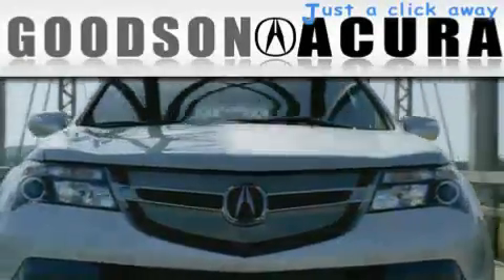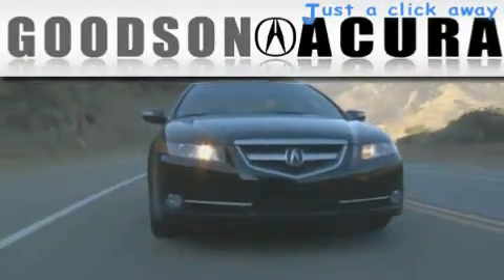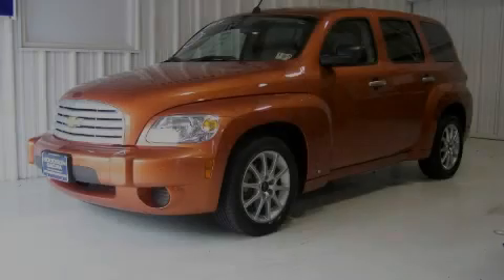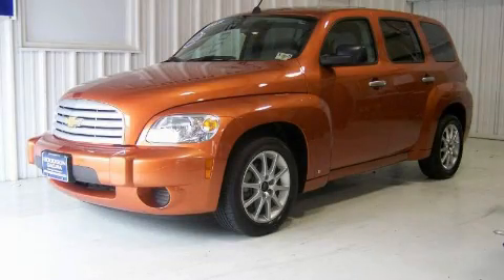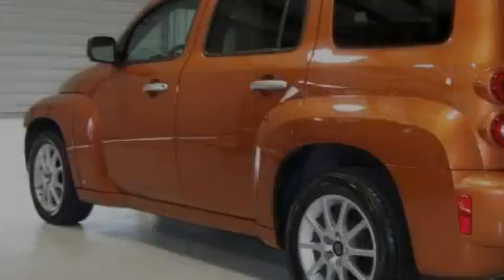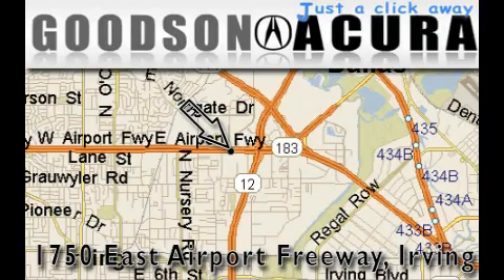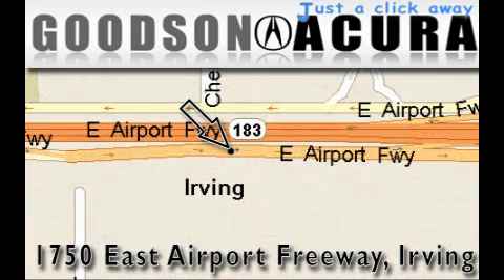Preowned 2007 Chevrolet HHR Irving TX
Year: 2007
 Make: Chevrolet
 Model: HHR
 Engine: ECOTEC 2.2L DOHC 16-valve 4-cylinder SFI
 Trans.: Automatic
 Exterior: Tan
 Miles: 23,054
 Interior: Brown